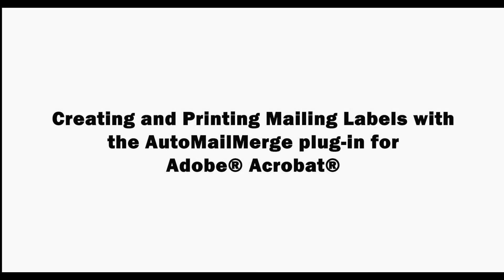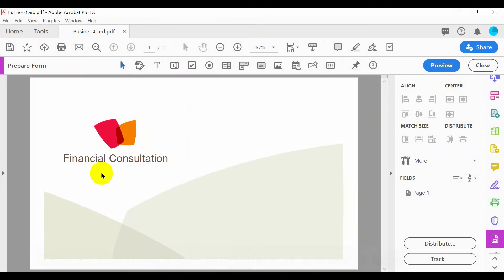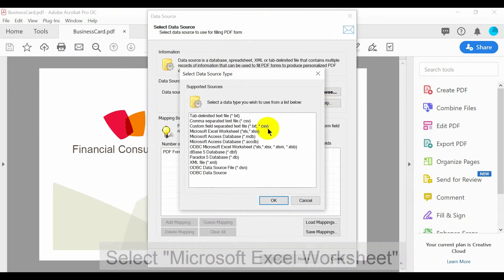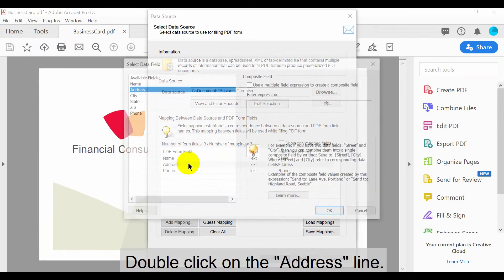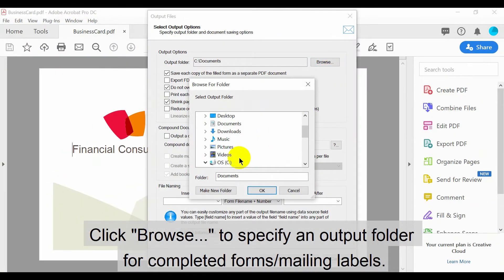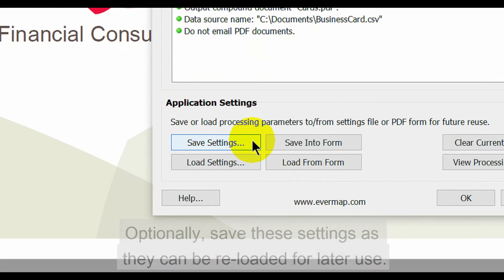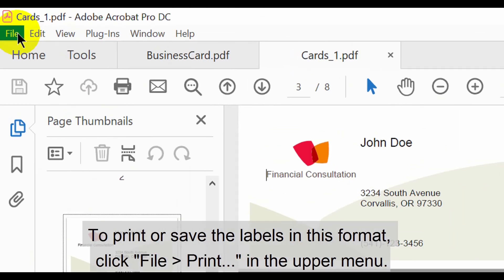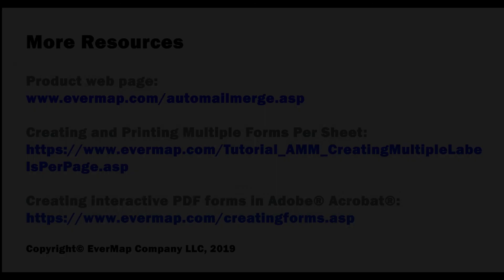Creating Mailing Labels with AutoMailMerge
This tutorial shows you how to create multiple mailing labels (or business card-type documents) by populating a PDF form template with data from a spreadsheet, and then print multiple versions on one sheet of paper. This can be easily accomplished with the AutoMailMerge™ plug-in for Adobe® Acrobat®.

Timeline:

0:06 - Introduction
0:39 - Preparing the PDF Form Template
1:00 - Configuring the Mail Merge
1:51 - How to Fill a Text Field using Multiple Data Fields
3:26 - Viewing and Printing the Output Document

AutoMailMerge™ is a plug-in for Adobe® Acrobat® for performing PDF mail merge - filling PDF forms with data. Mail merge is a computer term describing the production of multiple documents from a single template form and a data file. This technique is used to create personalised letters, documents, bills and pre-addressed envelopes or mailing labels for mass mailings (or document creation) from a database of names and addresses.